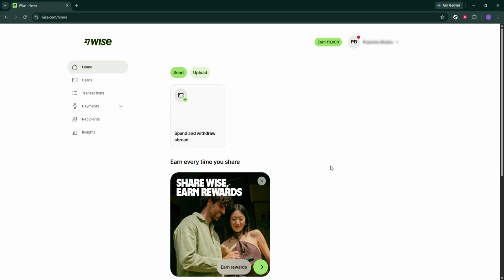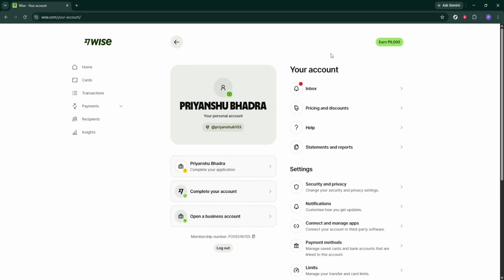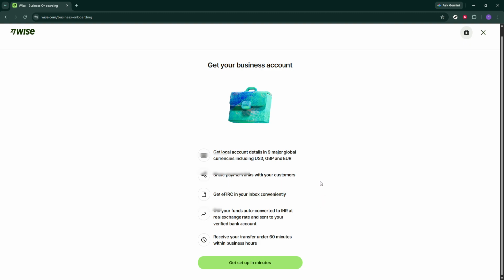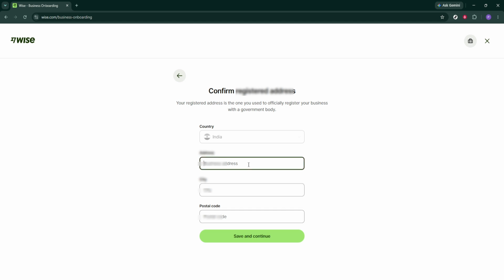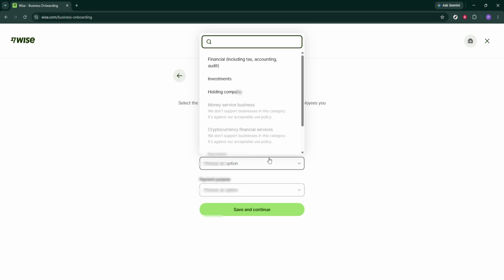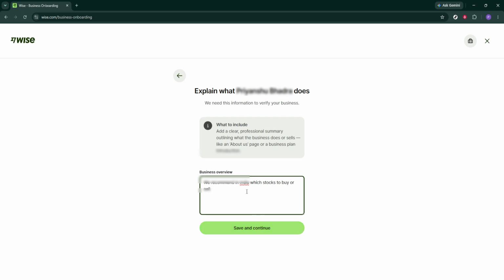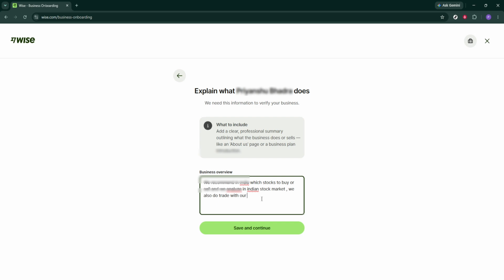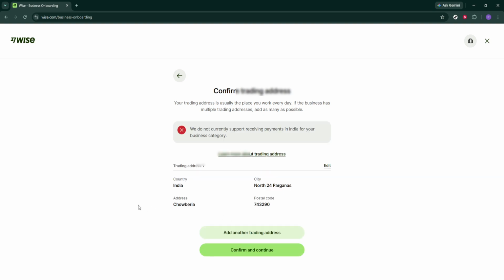How to Convert a Personal Account to a Business Account on Wise (2026 Guide)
Once you've decided to switch your Wise account from personal to business, the first step is accessing your account settings to initiate the conversion. Then, you'll input the required business details, ensuring all information is accurate. Finally, review and confirm the changes to complete your account transformation.